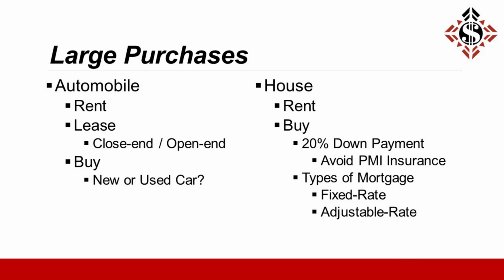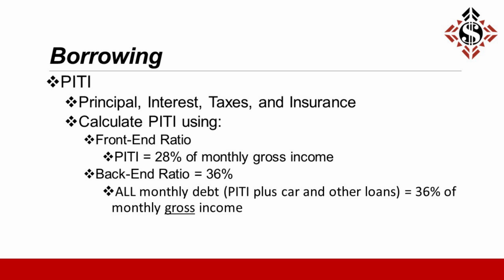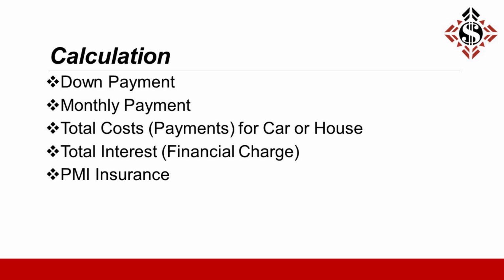Unit 4 Overview - RC 3301